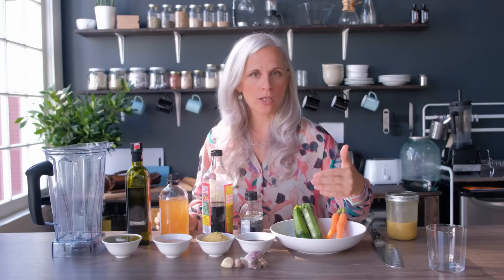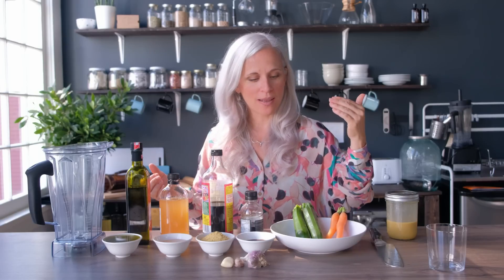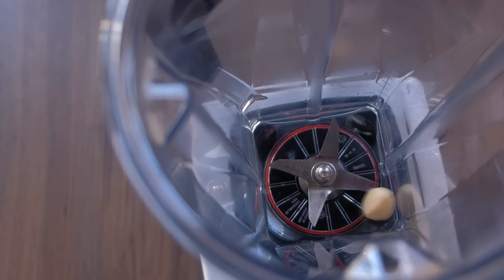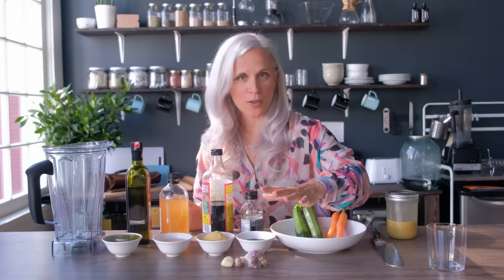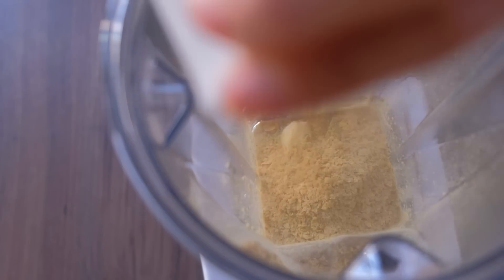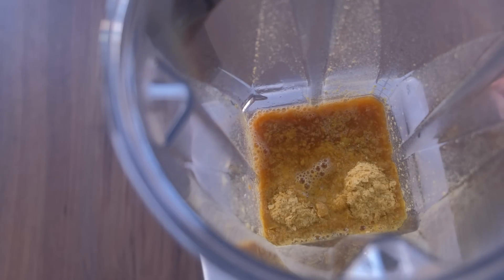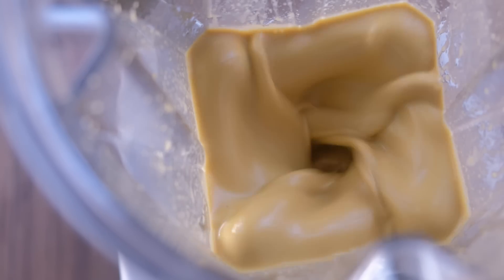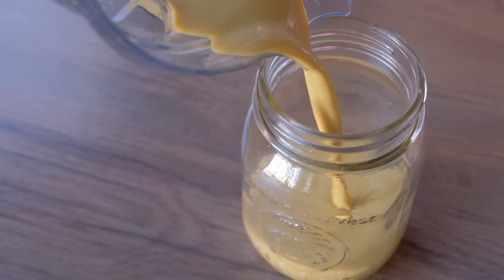Healthy Homemade Nutritional Yeast Salad Dressing Recipe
Here's a simple healthy dressing that will convert you to a salad lover!

Spring approaches and glorious veggies are starting to abound from the ground teaming with what nature provides us to get ready for summer and to purge our bodies from the effects of all that 'comfort food'.

*Some reviews of today's recipe;

"Homer Simpson said 'you don't win friends with a salad" and while that may be true for Homer I can assure you can win over many a friend to eat more salads with this dressing."
Andy Parker

"Dorothy Draper in 'Entertaining is Fun’ (pub 1941) said,
“Salad is never more appetizing than when served in a large wooden bowl.” She clearly hadn't tried this dressing."
Jenni White

So, if you're looking to put salads on the table in a way that you and those you love will love, our Sweet Freedom Recipe Wednesday is a must-have recipe to have on hand in the fridge.

It takes about 5-minutes to make, lasts weeks in the fridge and is literally my favourite dressing to date (and I've made a few amazing ones).

We got the recipe from the amazing folks over at Hollyhock so big shoutout to them!

Sherry

Be sure to post a pic of your creations with this dressing here on our Facebook Group page.

○ Follow Us ○

○ Equipment ○

Camera: Fuji X-T2
Lens: Fujifilm XF 18-55mm f/2.8-4 R LM OIS Zoom Lens
Tripod: SLIK Pro 340EZ

Sherry